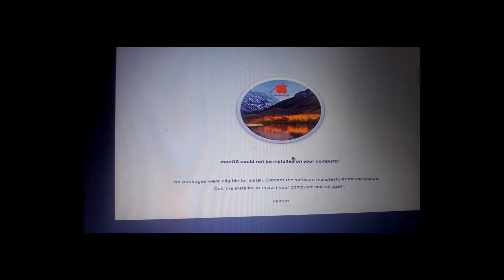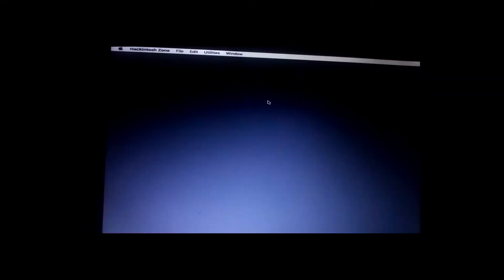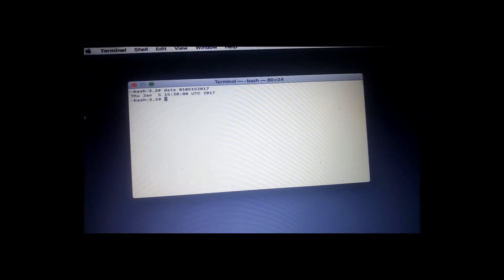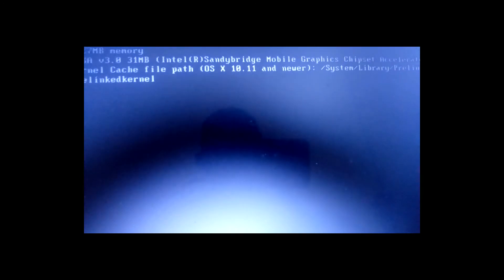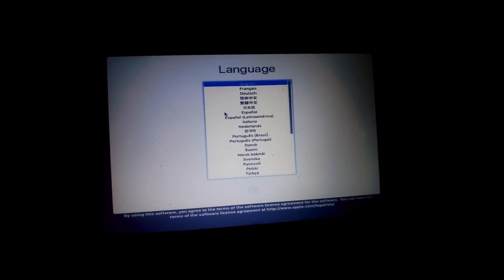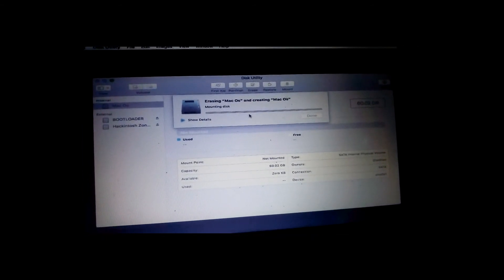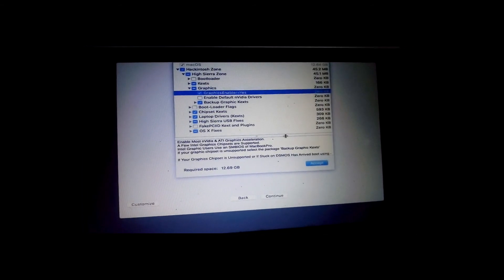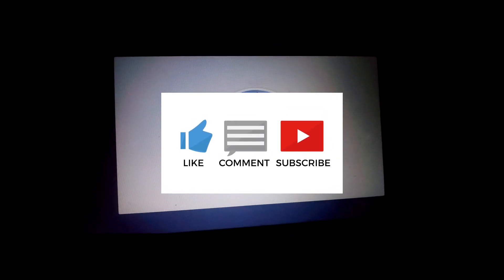FIX Mac Os could not be Installed on your Computer No packages were eligible for install